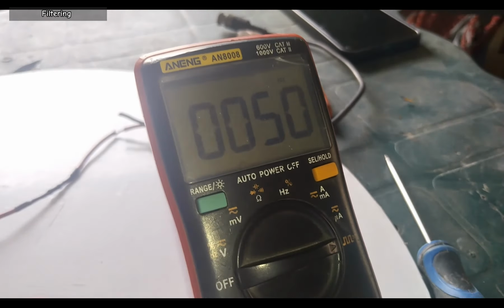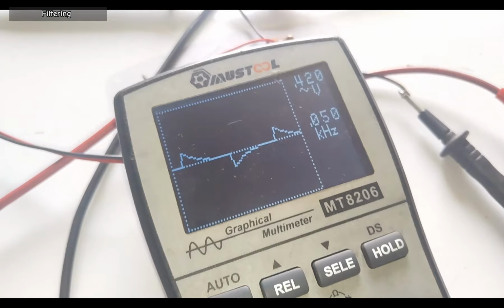"How do Capacitors work? : Electronics 101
Description:
Hey everyone welcome back! in this video will
Discover the hidden power of capacitors! In this video, we break down the basics of how capacitors work, their types, and why they are essential in electronics. Learn about their role in storing energy, filtering noise, and stabilizing circuits. Watch as we demonstrate practical applications with easy-to-follow examples.

Whether you're a beginner or a tech enthusiast, this video is your ultimate guide to understanding capacitors and their impact on electronic devices.

 This is actually my last video for the year stay safe and Happy New Year!